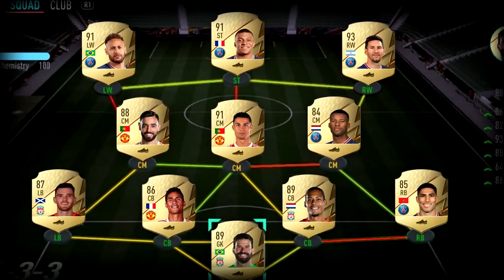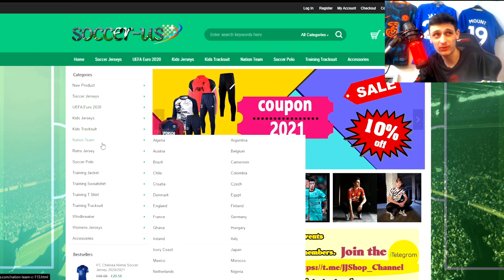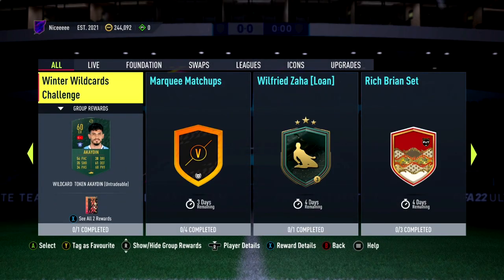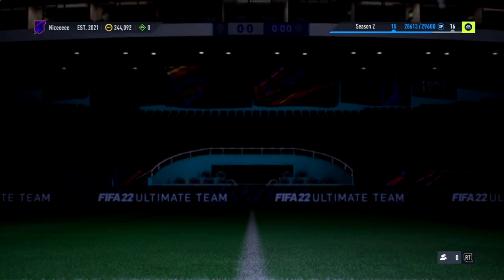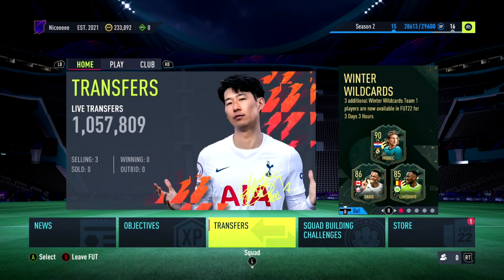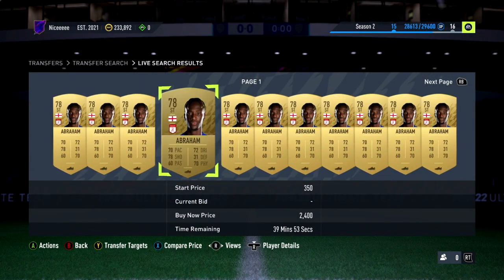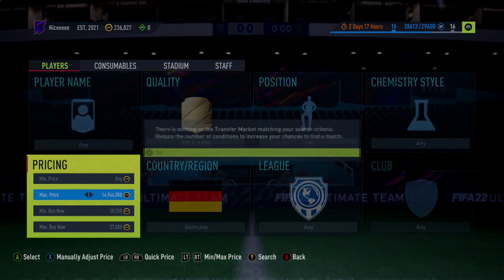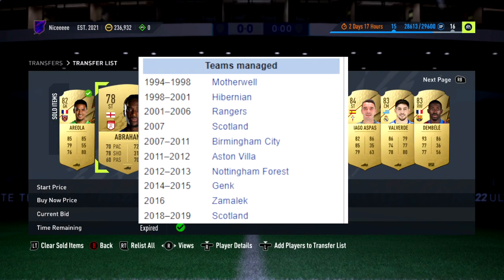WOW! 🤩 THE BEST SNIPING FILTERS #75 *MAKE 300K QUICKLY* (FIFA 22 BEST SNIPING FILTERS TO MAKE COINS)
Year-end Christmas promotion:
📢 2021/2022 jerseys are on sale at a low price!

If the final payment exceeds 55 Euros, you can get a free football shirt.
In addition to the above gifts, when the final payment amount exceeds 188 Euros, an additional exquisite mysterious gift will be presented
⌚ Promotion deadline: December 1st to December 25th

100k every 60 minutes,best players to snipe,best sniping filters fifa 22,best way to make coins in fifa 21,fifa 21,fifa 21 20k every 5 mins,fifa 22 best low budget methods,fifa 22 best sniping to use